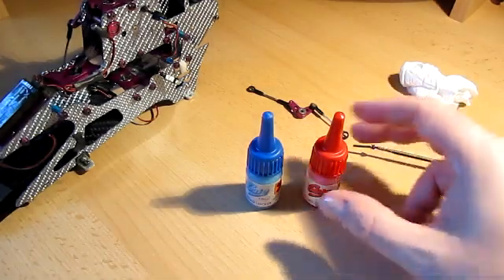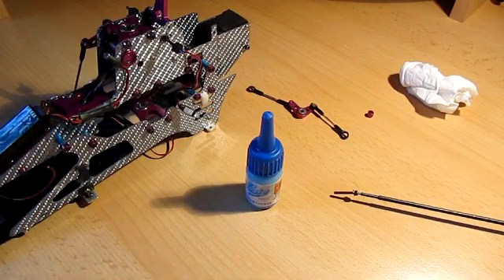How to use threadlock on your helicopter/multicopter and what are the types for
Where do you use threadlock, what types are there and how do you use it?